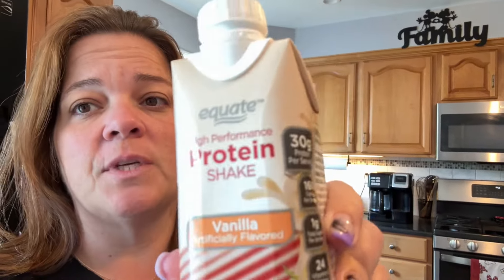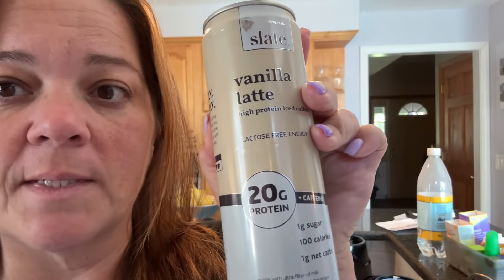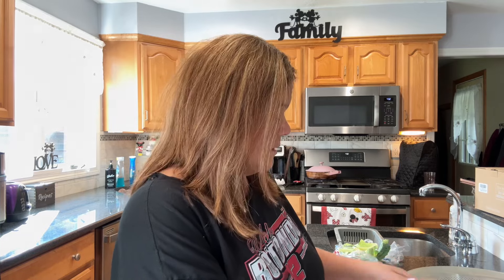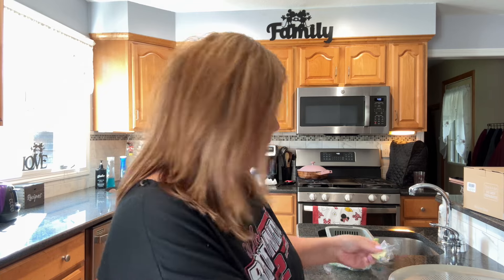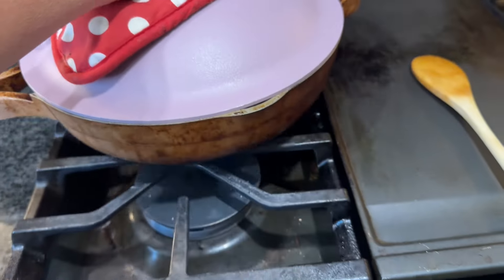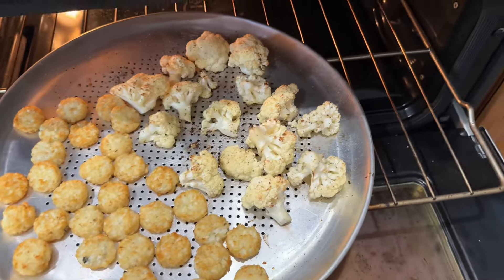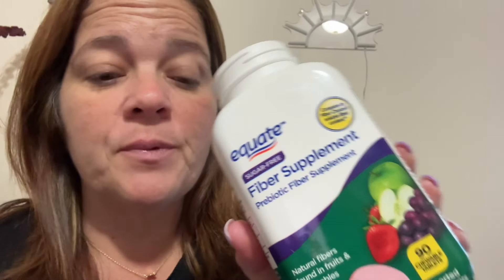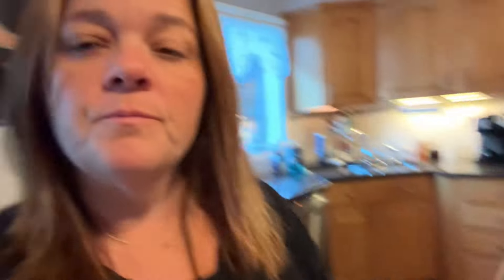What I eat in a day on my Zepbound Weightloss Journey (90 plus grams of protein)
Join me for a typical day for what I eat to get 90 grams of protein (amount recommended to my by dietician).  It's not fancy, but it gets the job done.

If you would like some support and encouragement or would like to share some recipes you enjoy, please join us.